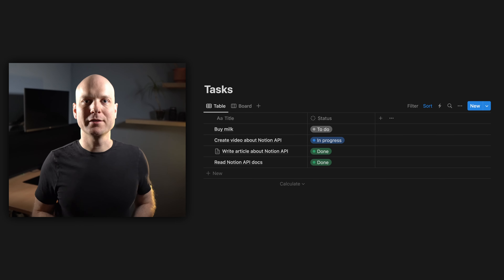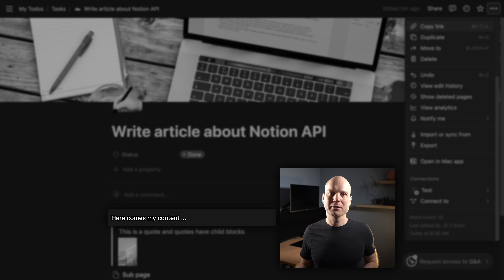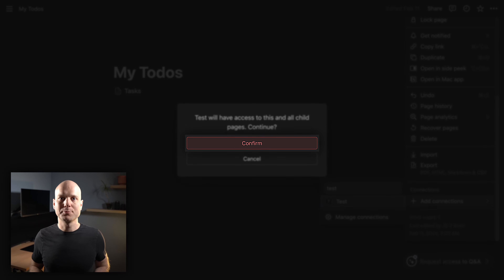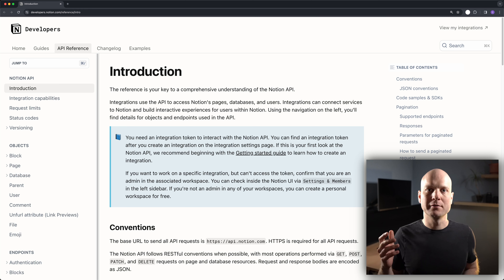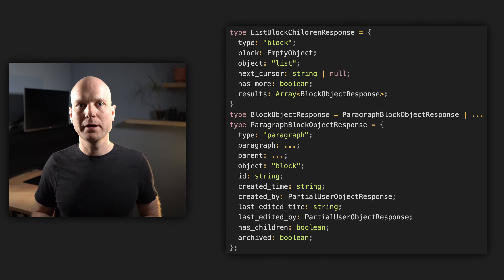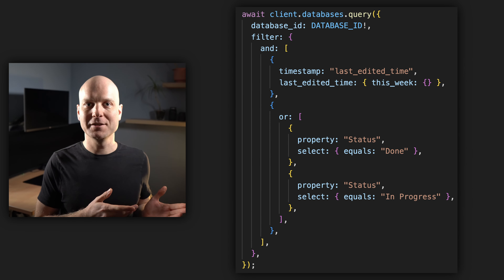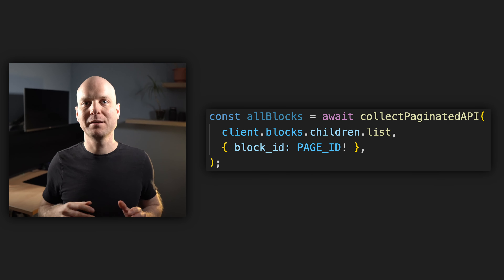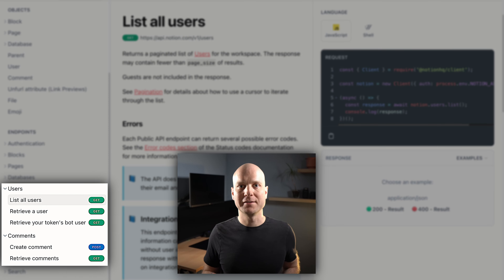How to Use the Notion API (in 2024)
Are you getting started connecting to the Notion API? Or are you wondering whether Notion is a good CMS option? This video can serve you as a starting point for querying your content from Notion with Bun or Node JS.

🕐 Timestamps:
00:00 - Intro
00:38 - Preparation
01:13 - Notion Databases
01:41 - Notion Pages
02:16 - Connections / Integrations
03:31 - Accessing the API
05:37 - Fetch vs. Notion Client
06:22 - API endpoints
06:38 - Page API
07:19 - Child Blocks API
08:05 - Database API
09:06 - Iterating Paginated APIs
09:43 - Limitations
10:21 - There is more